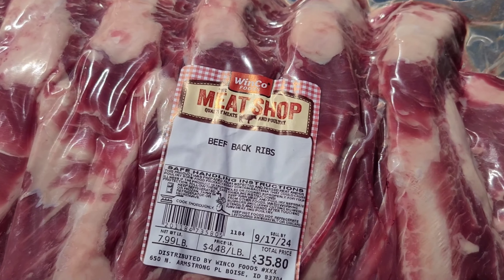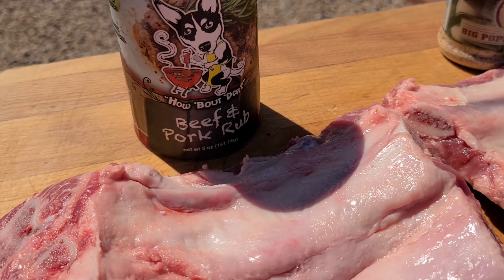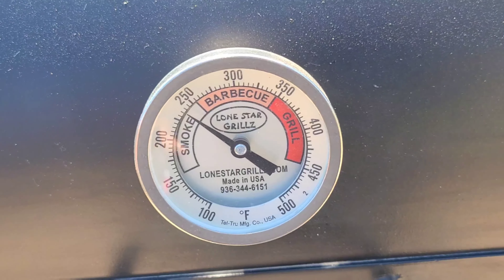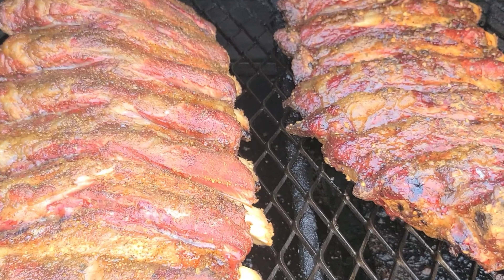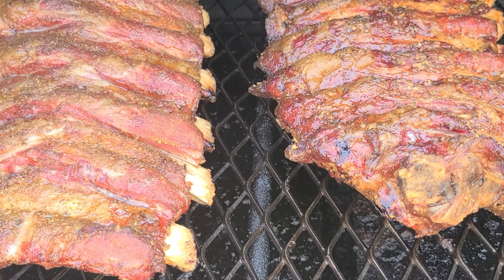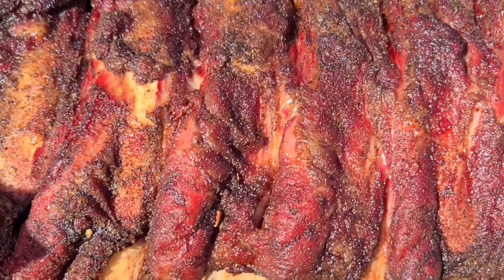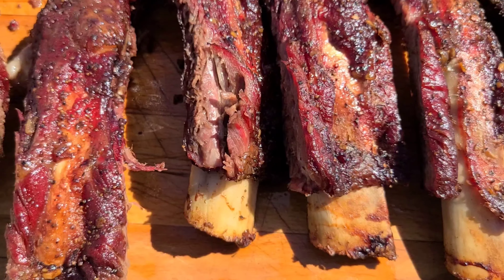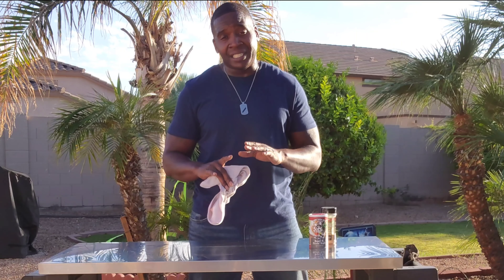Head to Head Beef Rib Challenge on the Lone Star Grillz Offset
In this video we'll be doing a backyard head to head Rib Challenge on the Lone Star Grillz offset for football Sunday. I've got a Beef and Pork rub from Sweet Smokie Joe's vs w Beef Rub from Big Poppa Smoker. Either way these will be smoked to perfection with Pecan Wood and tested by one of THE BEST palates in the business. ME!🤣🤣 Check it out and let me know what YOU think!✌🏿👊🏿💯💯

Listen ad-free with YouTube Premium
Song

Artist
Audionautix